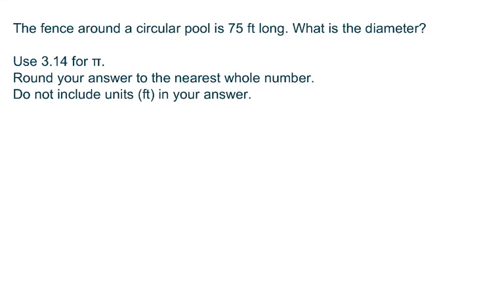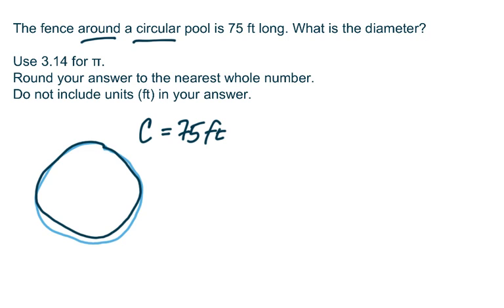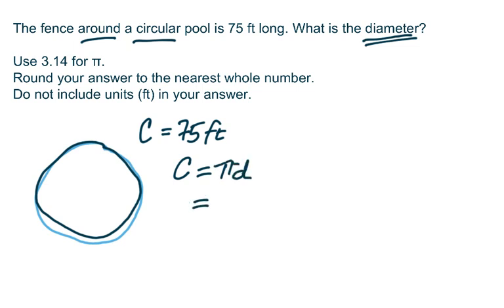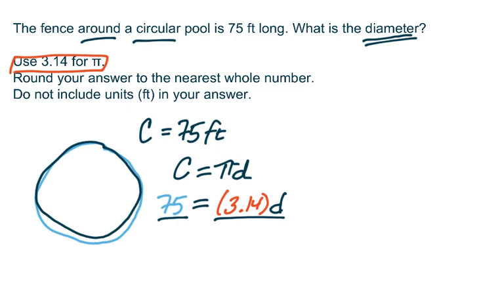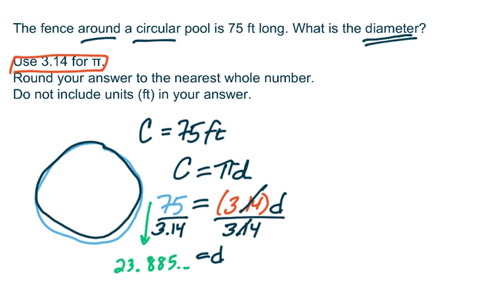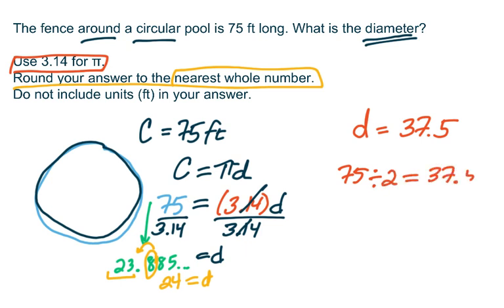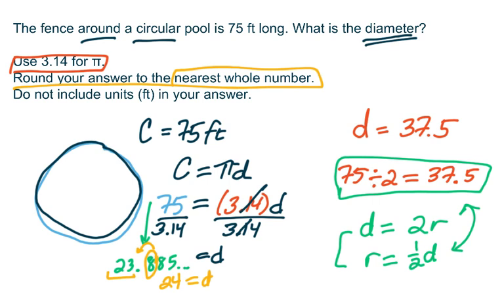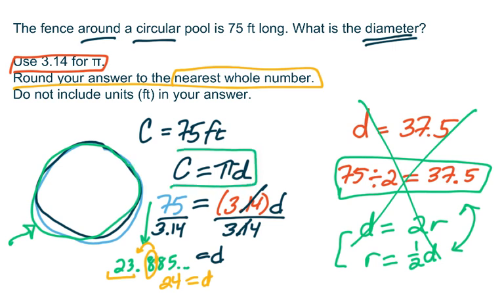IM.7.3.04 PRABR5YK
CWA#2 diameter